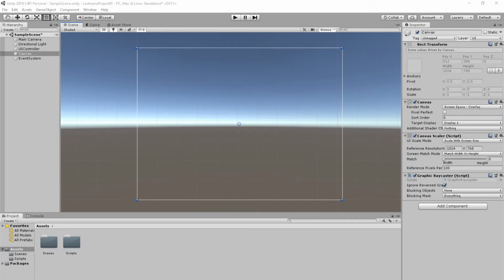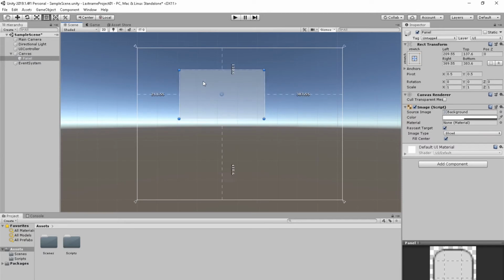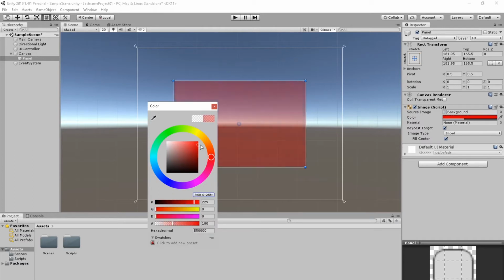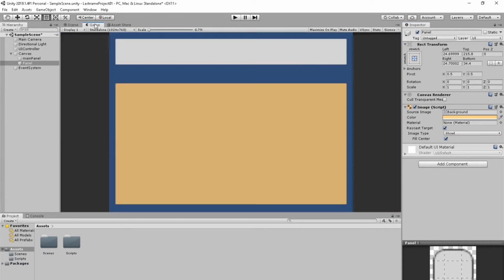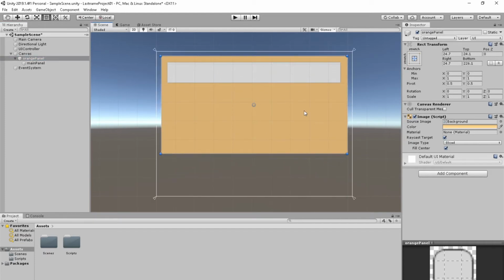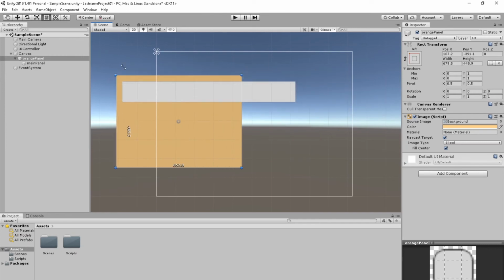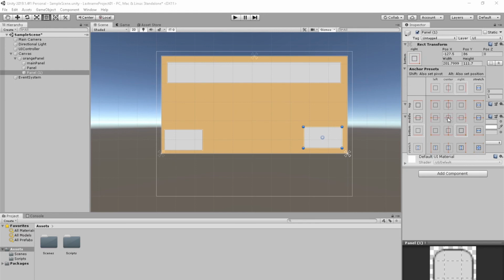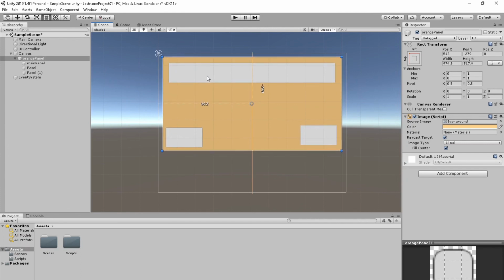SGD 113: Panels and Anchor Points